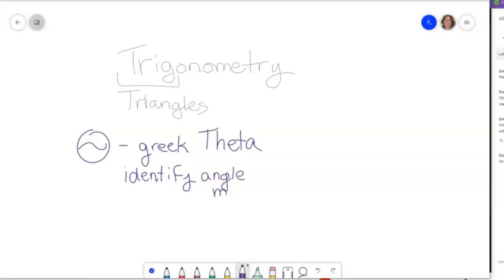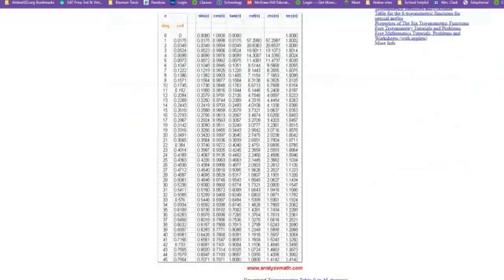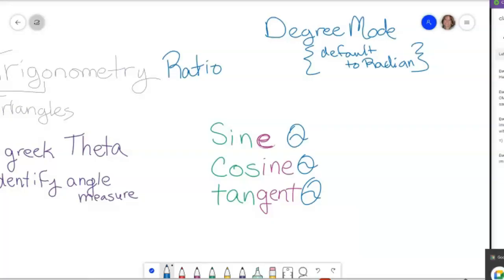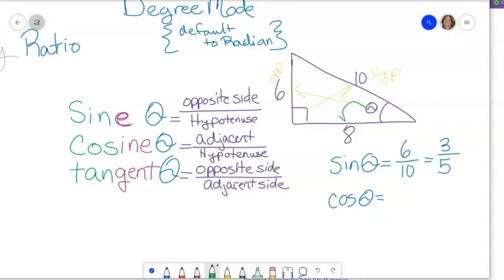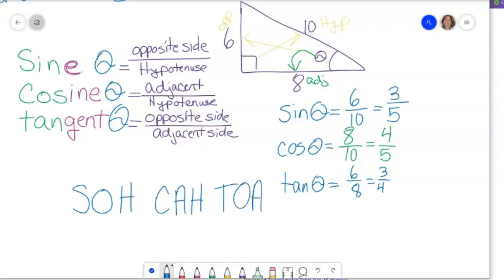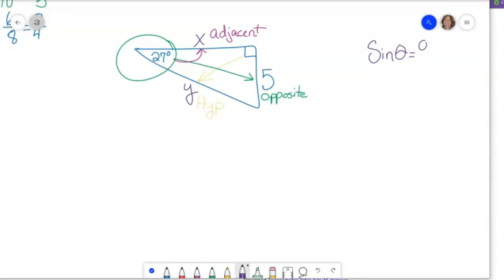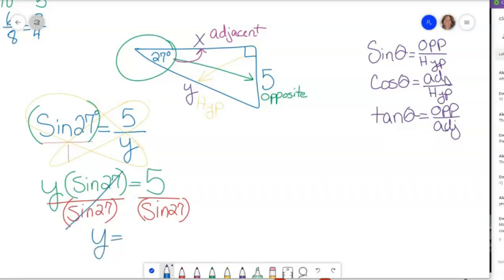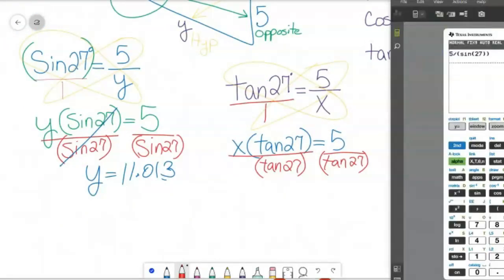Intro to Trigonometry lecture 2 3 21